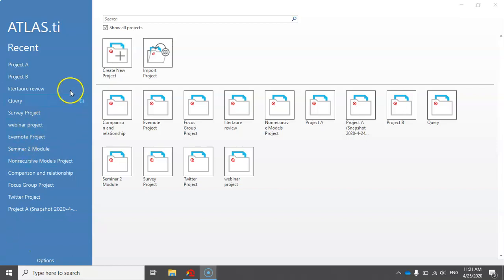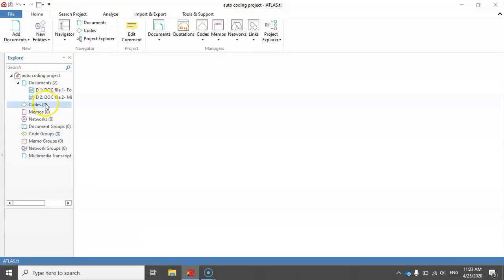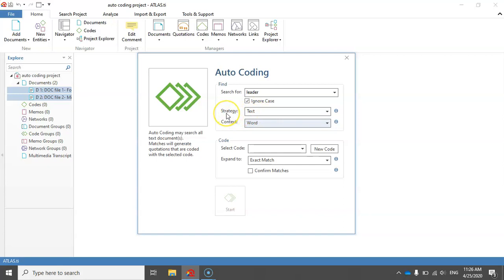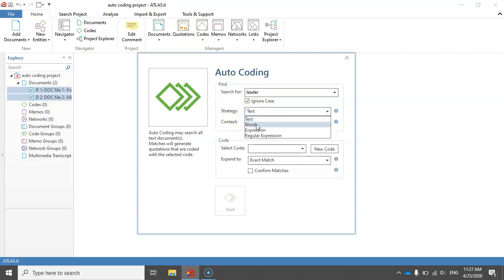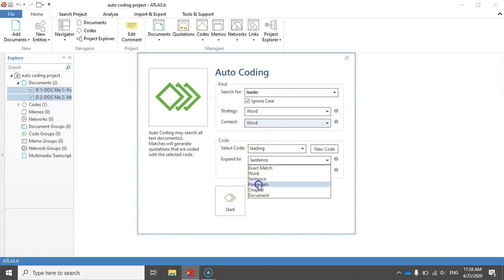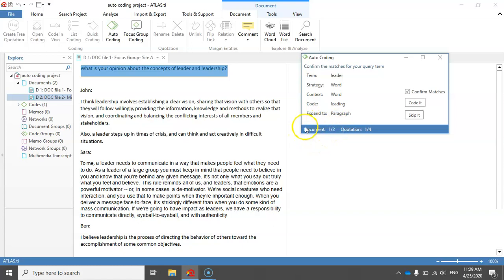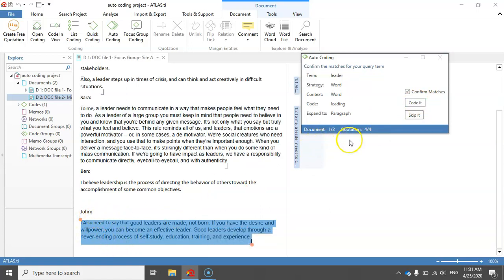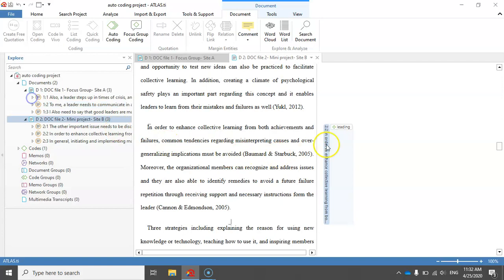#24 Auto coding in ATLAS.ti